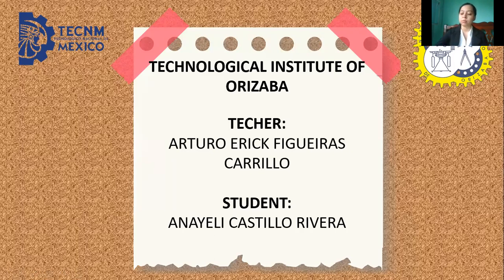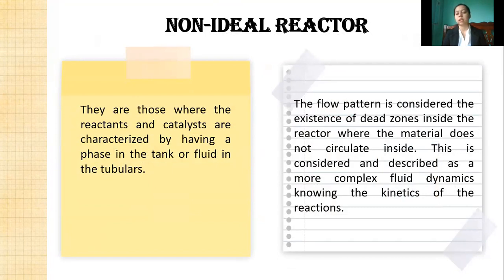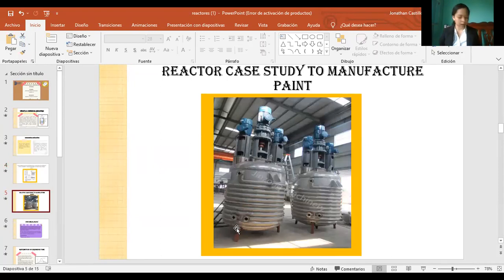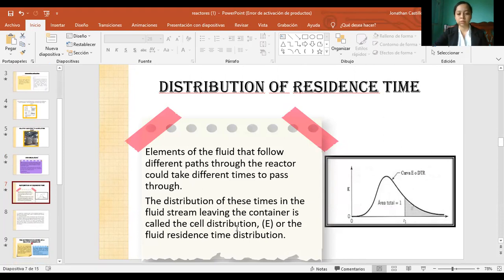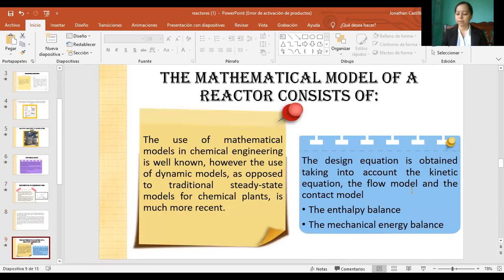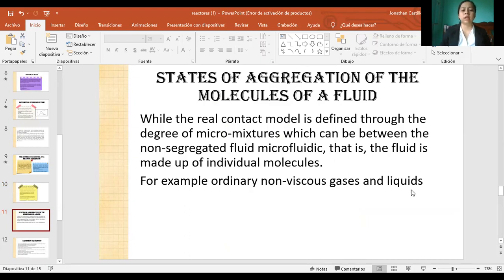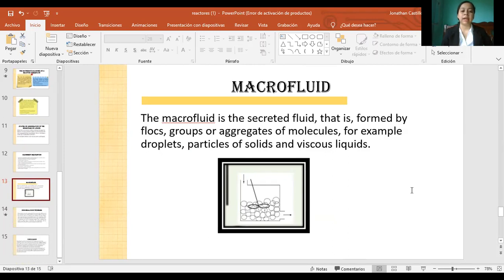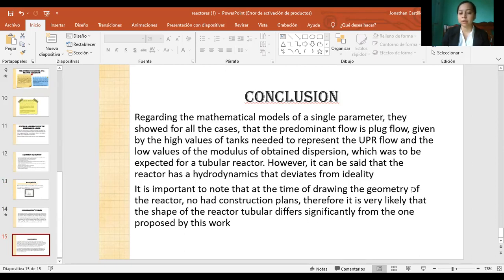Reactor no idealidad